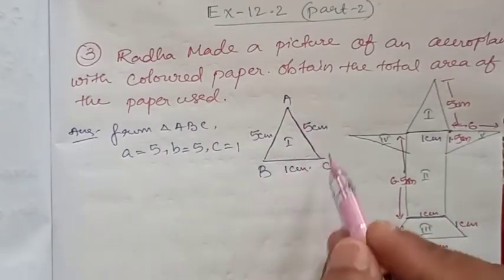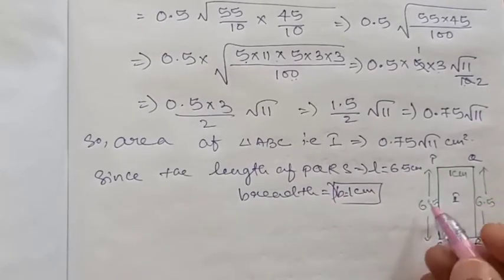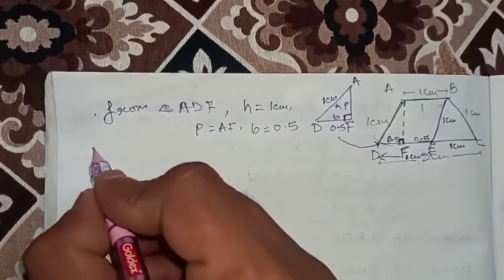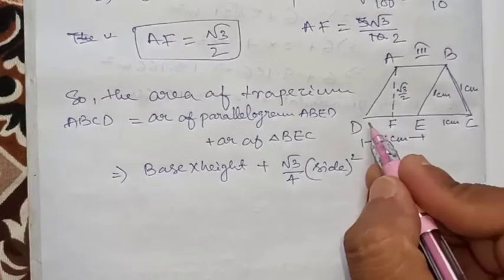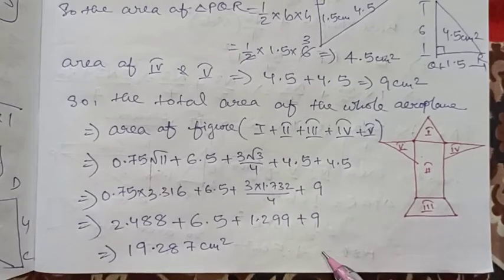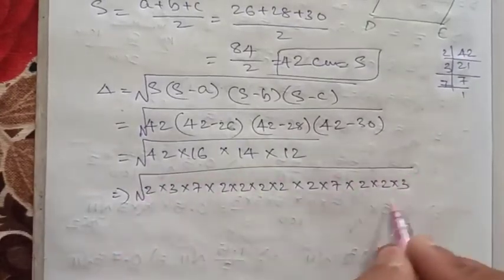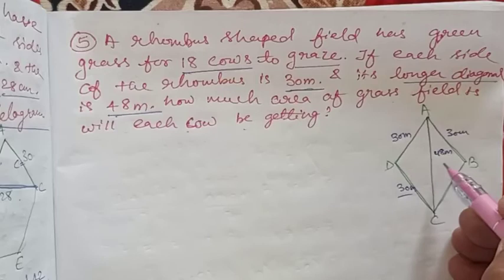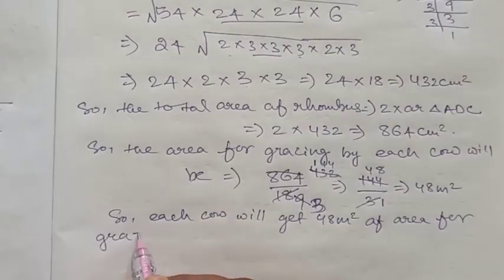Chapter 12 "HERONS FORMULA" Exercise 12.2 (part 2) class 9th NCERT...